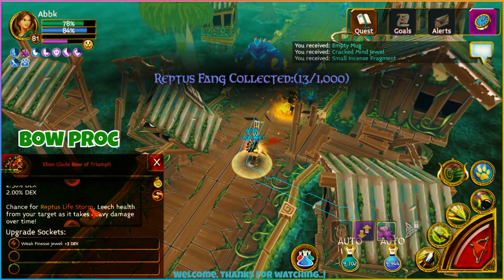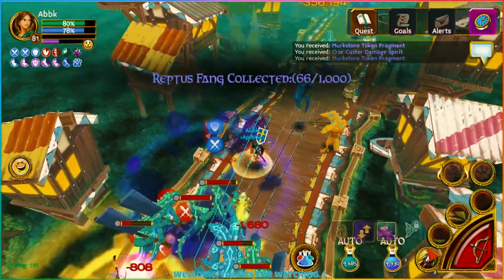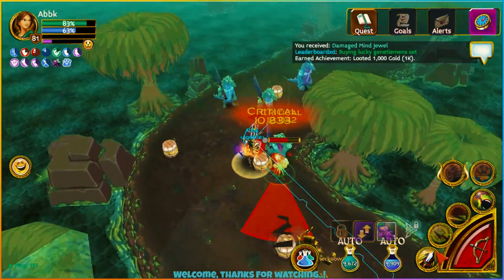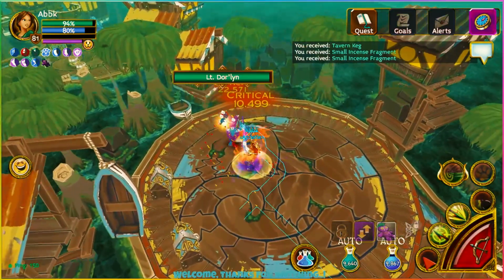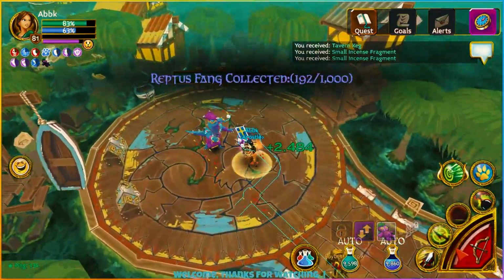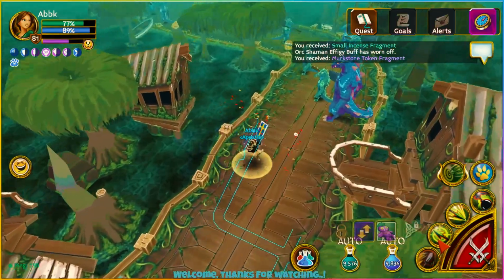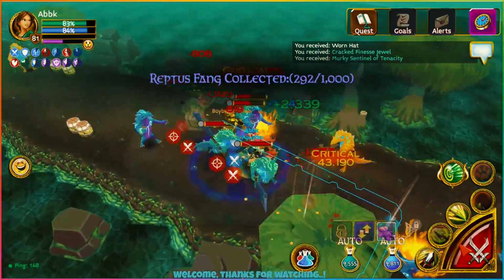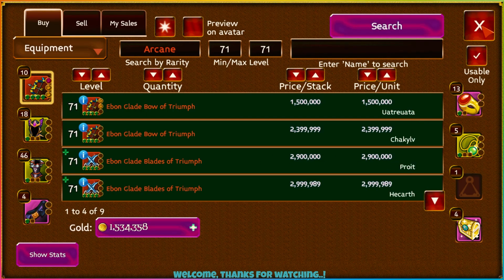Lightning Thumper... [Ebon Bow] - [Arcane Legends Equipment Series]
In this video, i show you the ebon glade bow vs the legendary swamp knives and bow in arcane legends.

If the artist/label wants the music muted, or the video taken down, message me; it will be taken down immediately.

Thanks!

If you have any thoughts, feedback, or suggestions you may leave them for me to review in the comments section.

Respect.